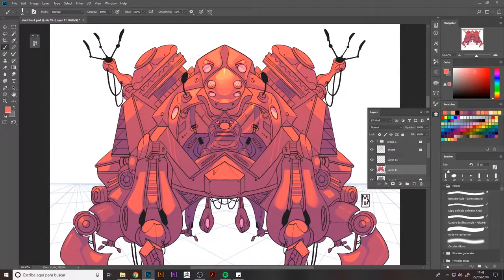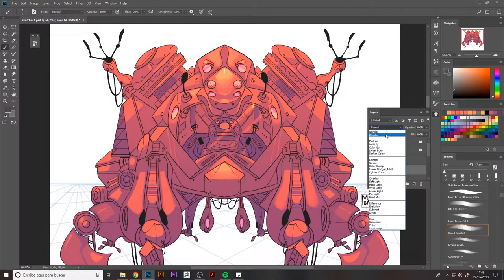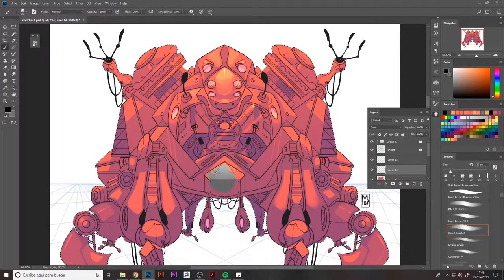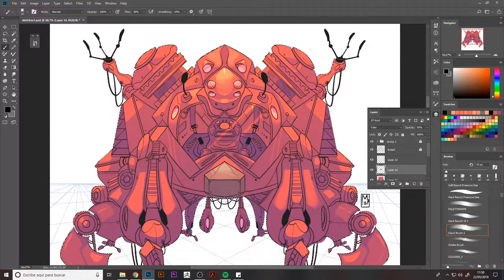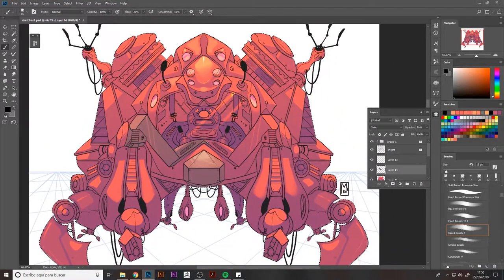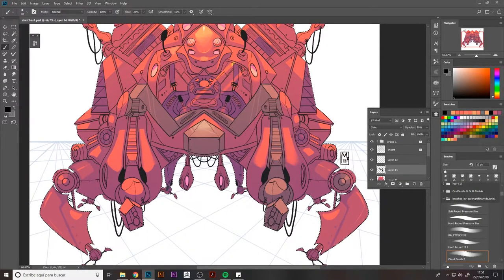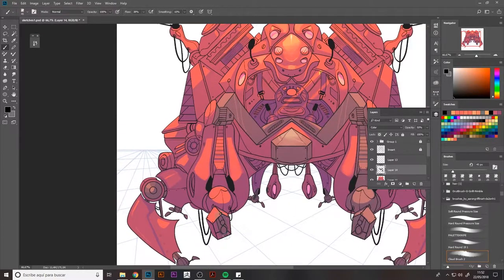08/08 Color — Illustration: Create a Mecha Design_ENG